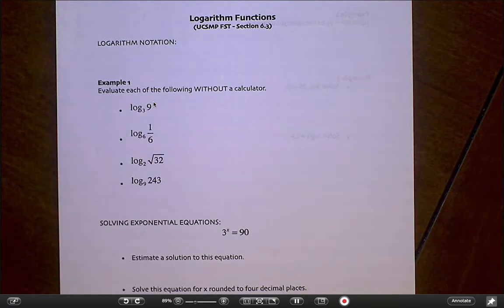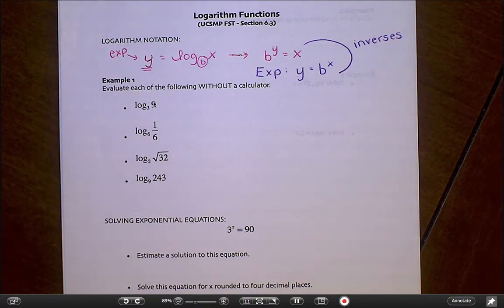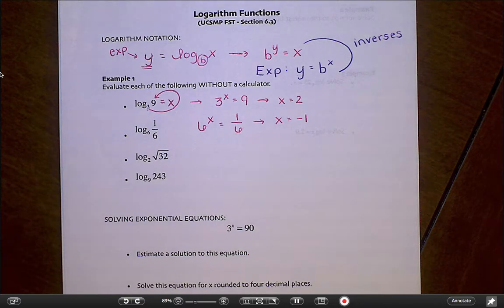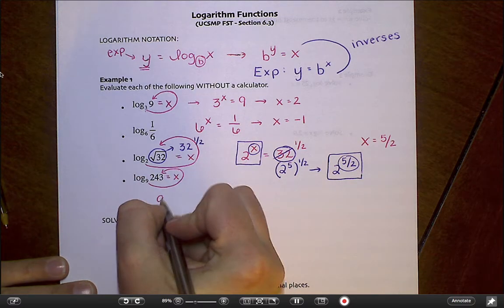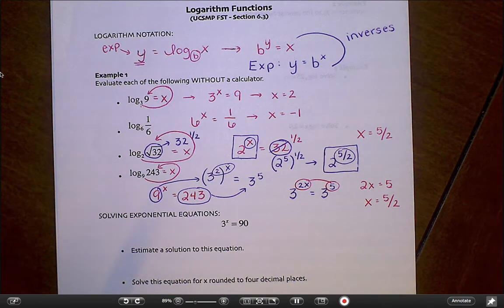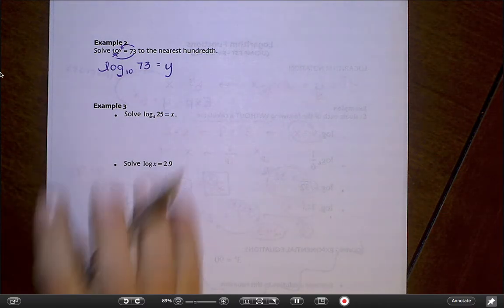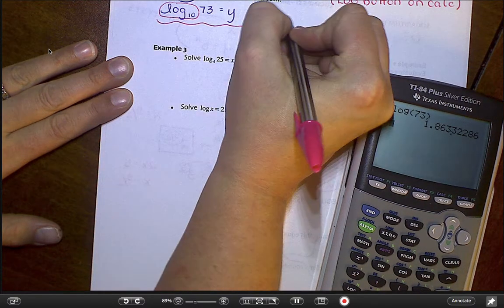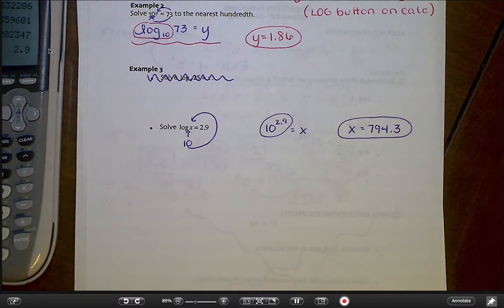Basics of Logarithms